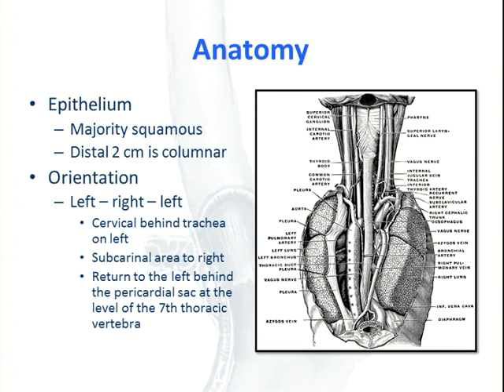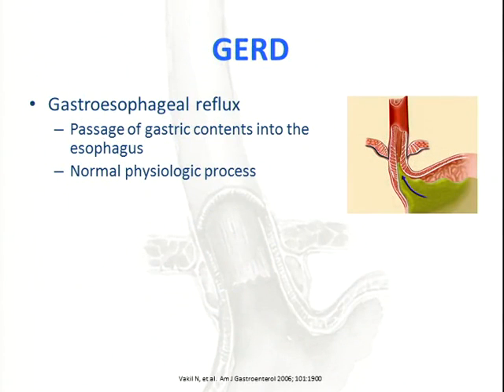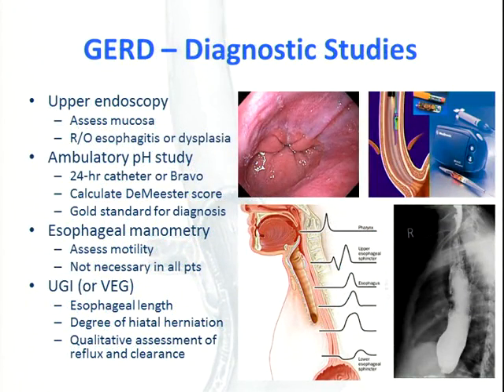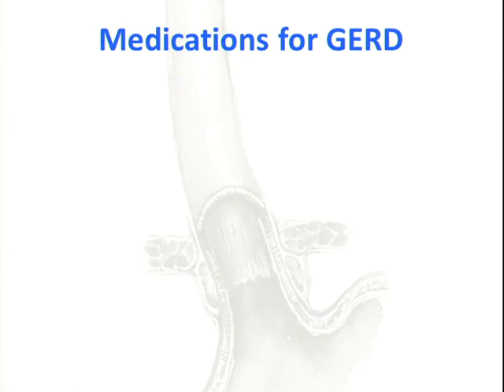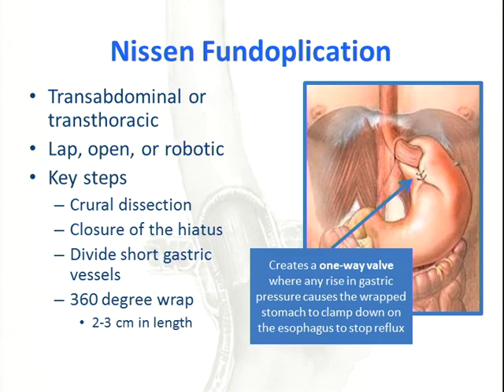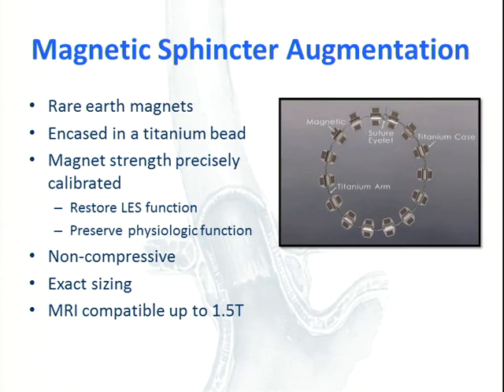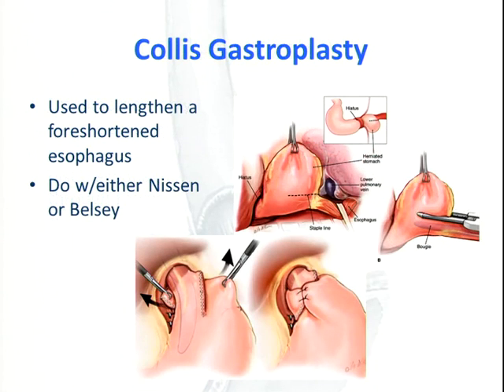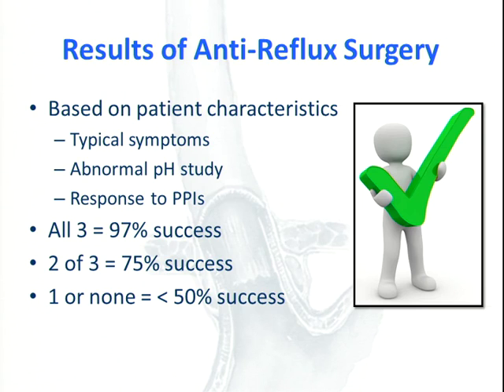Osler General Surgery Online Review Sample (Retired)